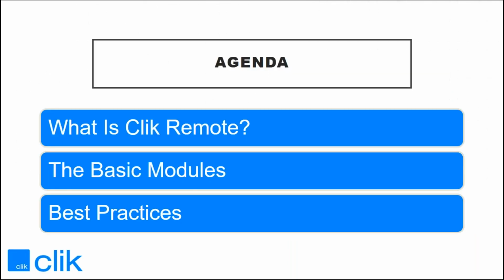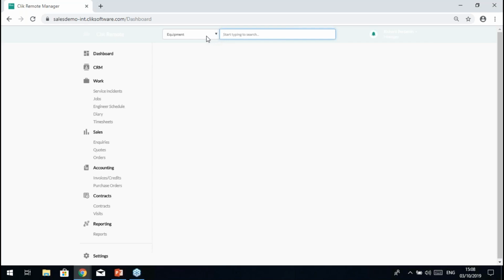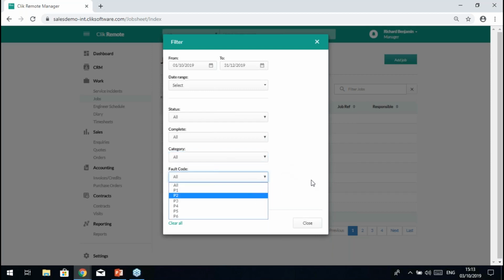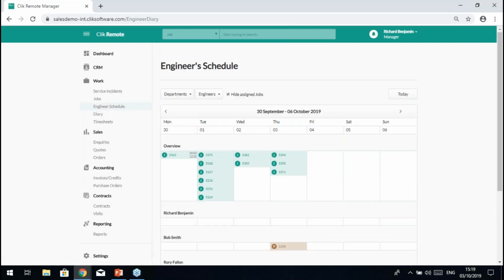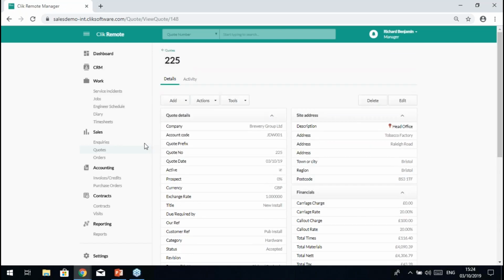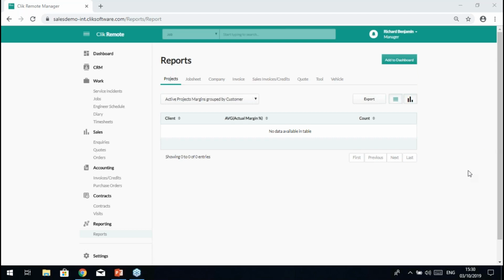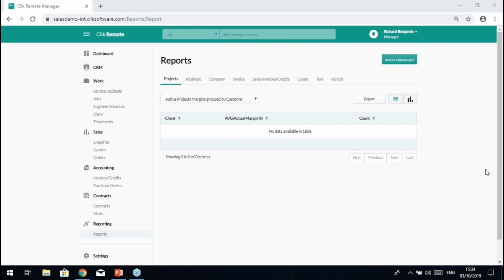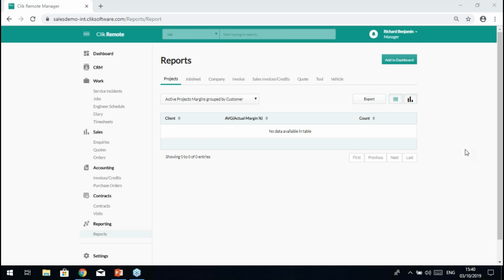A Beginner's Guide to Clik Remote [Webinar]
This webinar shows you the basic modules you can find in Clik Remote Manager, as well as some handy tips on using the remote management solution.

Introduction 00:00
What is Clik Remote? 01:03
The Clik Remote logins 02:03
The dashboard 03:35
Using the search bar 05:16
The CRM 06:43
The jobs module 09:35
Creating new jobs 11:43
Assigning engineers to jobs 13:44
The engineers schedule 15:55
The diary 17:45
Quotes 19:56
Creating invoices from quotes 21:16
Sending and printing invoices 21:54
Invoices 22:44
Reports 23:19
Q & A 25:05